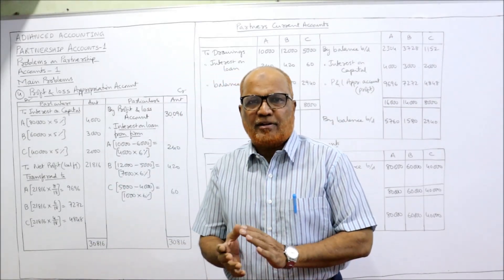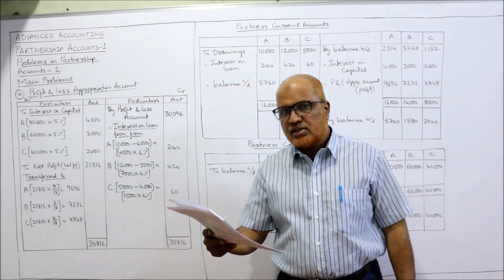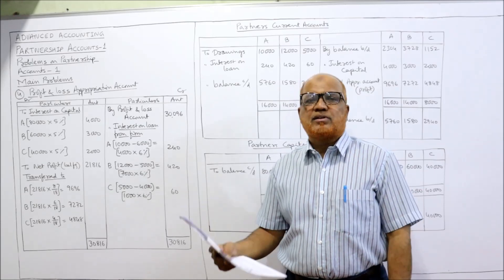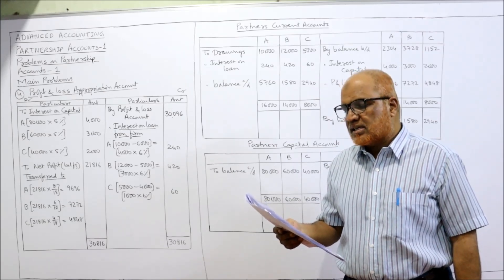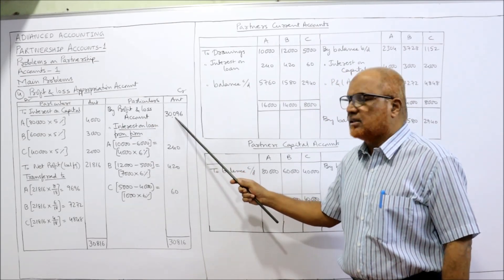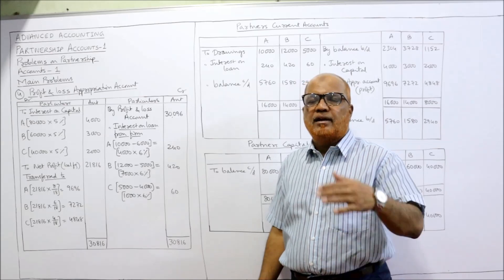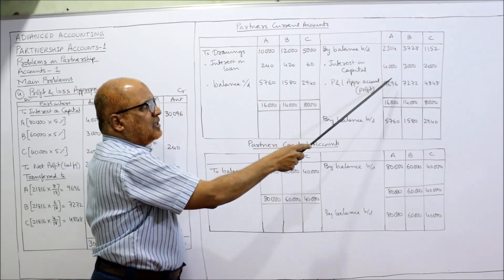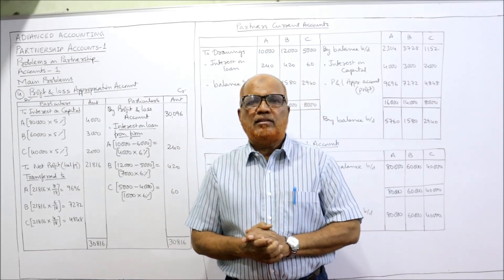Advanced Accounting I Partnership Accounts 1 I Problems and Solutions I Part 8 I Hasham Ali Khan I